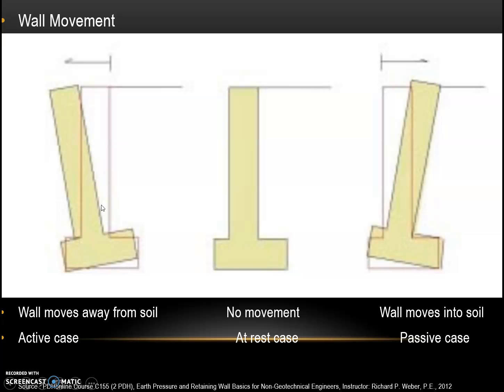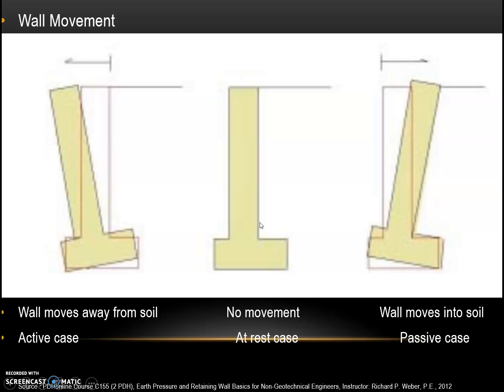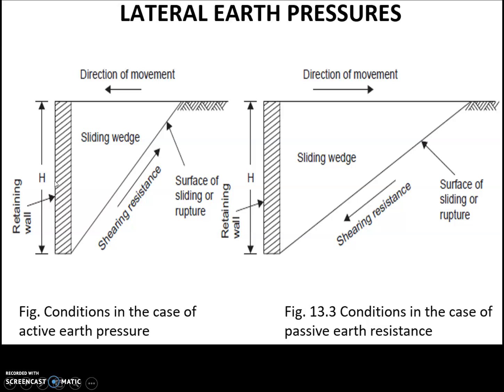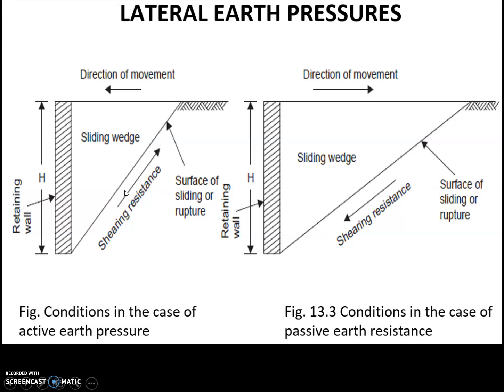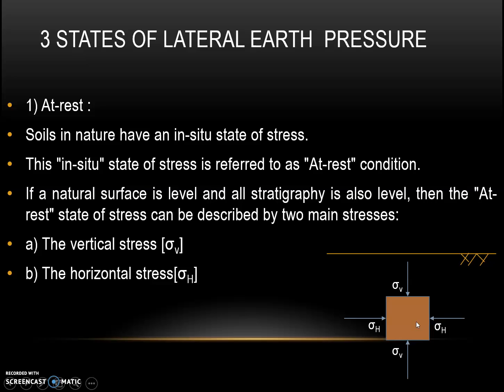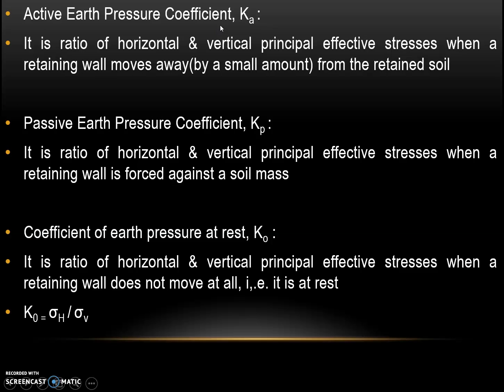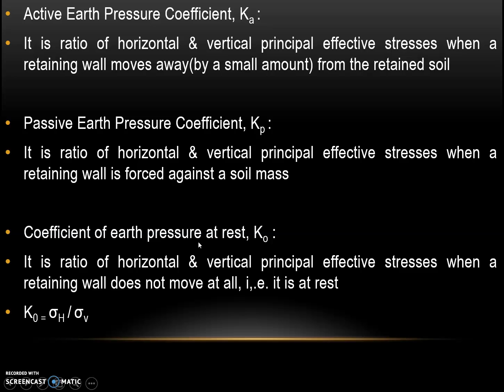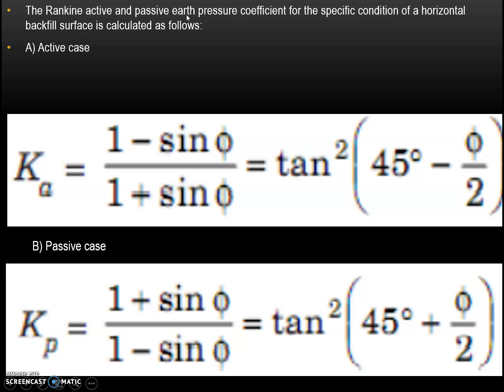Lecture 49 EarthPressure